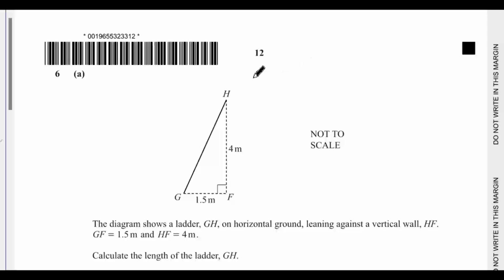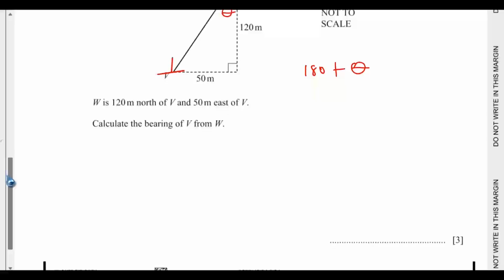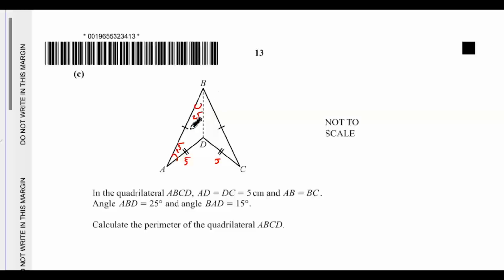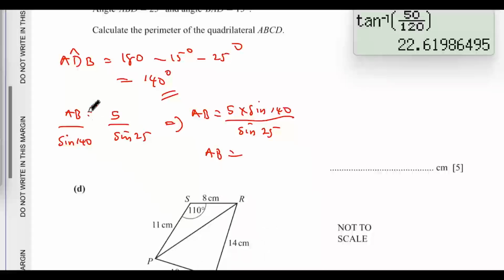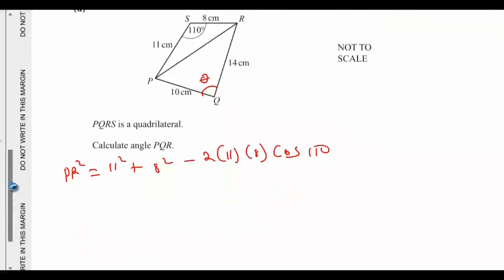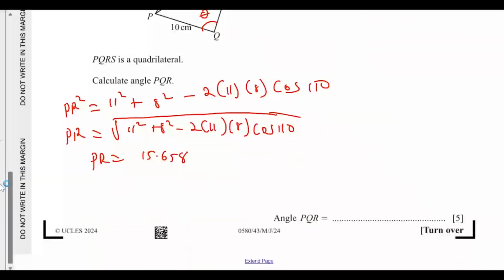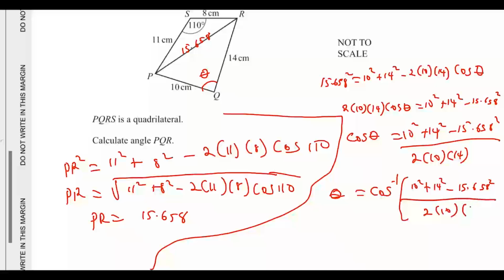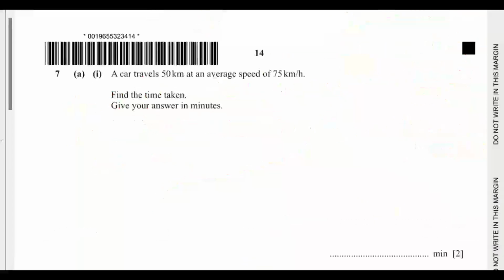QUESTION 6 - IGCSE MATH MAY JUNE 2024 PAPER 4 VARIANT 0580/43/M/J/24